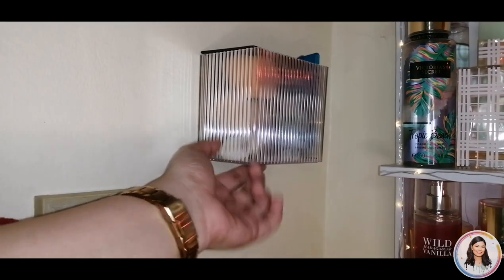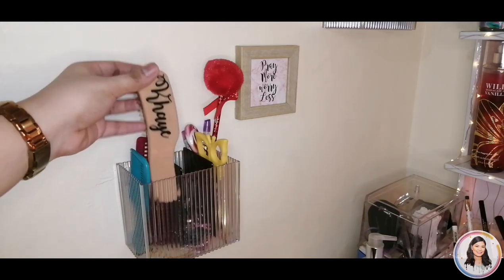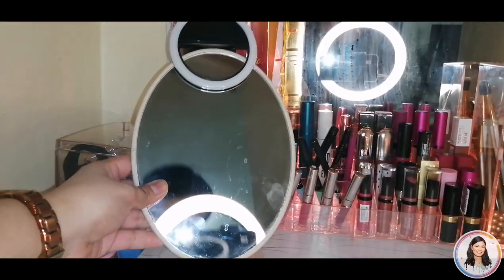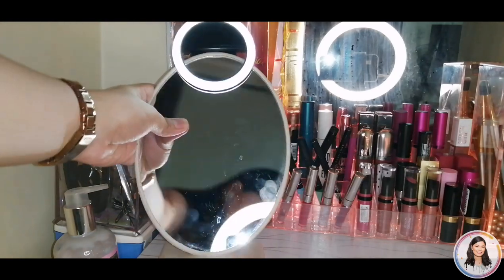My DIY Vanity Area / Dresser Tour + Makeup Collection | PH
Hi guys! My name is Khaye, simpleng mamamayan ng Pilipinas. 😊

In this video, I will tour you to my very small DIY Makeup Vanity, and also, I will show you my humble makeup collection.

Maraming salamat sa pagbisita at panunuod. ☺️

Malls/stores mentioned:
168 Mall
Tutuban Mall
SM Supermarket Japan Home Section
SM Department Store
Shopee
Papemelroti
698 Mall
Divisoria
999 Mall
Miniso
Mumuso

On my face:
iWhite Korea Moisturizer
L'Oréal Infallible 24H Fresh Wear Foundation in the shade 120 Vanilla
Pond's Magic BB Powder
Vice Cosmetics Contour (Porshur)
Pink Sugar HD Cheek Color (Morocco)
Beauty Glazed Impressed You Eyeshadow Pallette
Ever Bilena Advance Glow Out Highlighter (Strobe)
Vice Cosmetics Liquid Lipstick (Hanash)

If you have suggestions, you may leave a  comment in the comment section. ☺️

Let's spread love and positivity! ❤️

May the favor of the Lord, our God rest on us: establish the work of our hands for us-- yes, establish the work of our hands.
Psalm 90:17

Editing App: Viva Video

Thumbnail: Photogrid and PicsArt